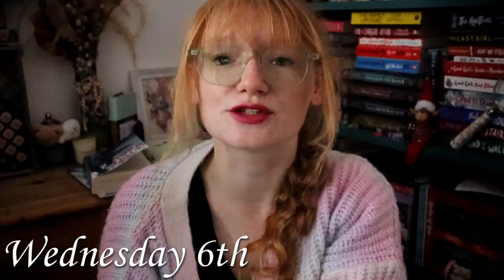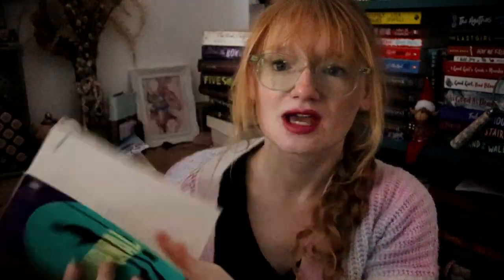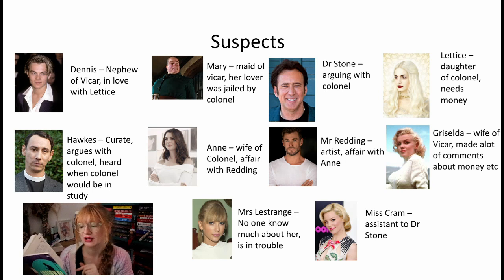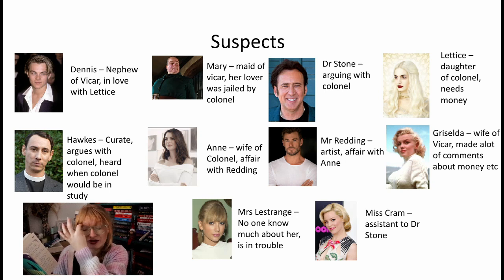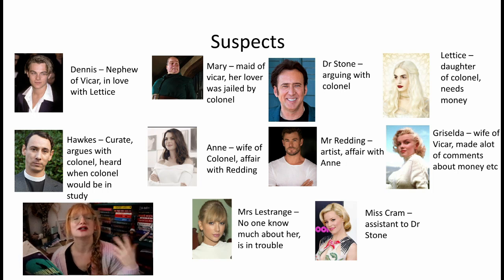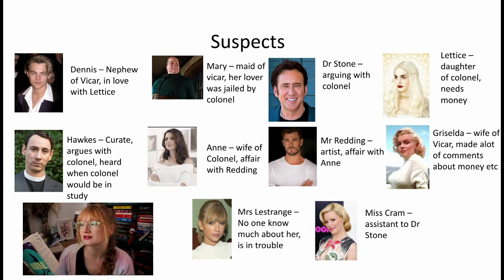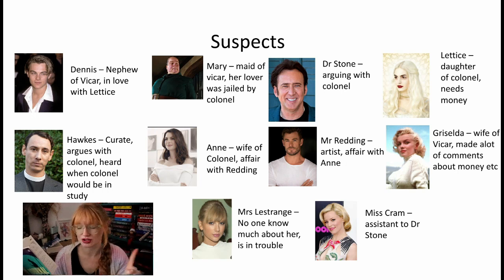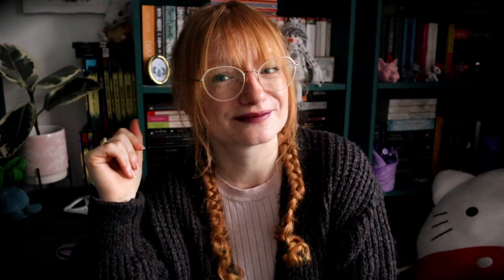Solving an Agatha Christie Murder Mystery Book (attempting to) ~ Murder at the Vicarage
Time to put your detective caps on, grab those note books and beverages of choice and join me in attempting to solve Murder at the Vicarage by Agatha Christie!

Amazon Wishlist

Thank you to everyone that watches/likes/comments/subscribes/shares it really does make a big difference xx